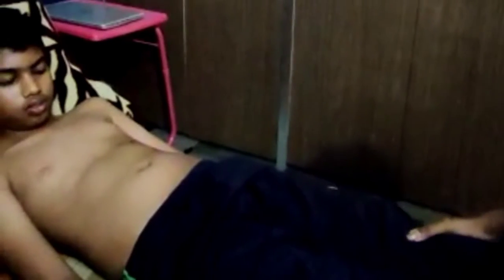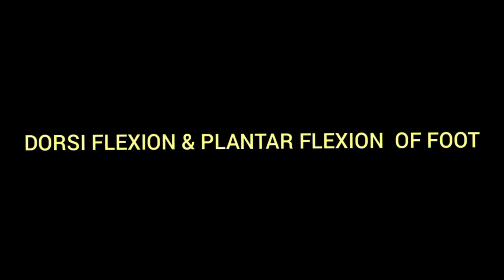NAME : ANNELA VAISHNAVI ID NO : 19-0479-126 COMPLETE MOTAR SYSTEM EXAMINATION